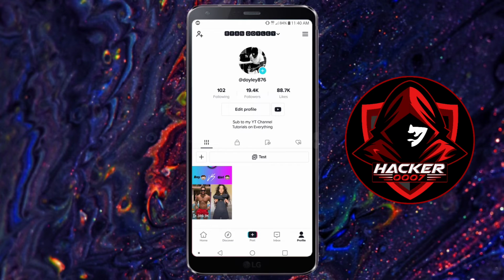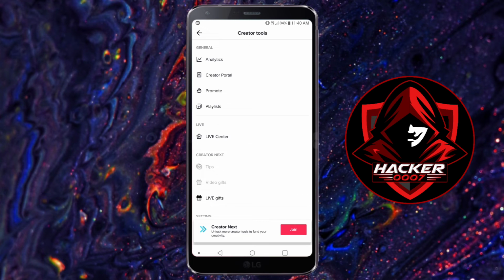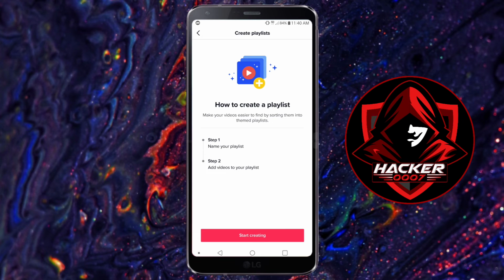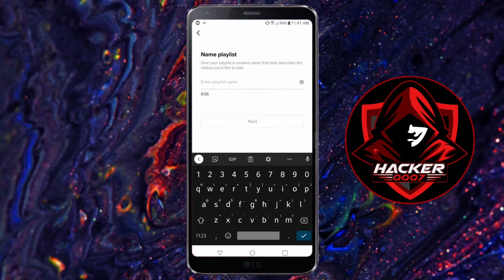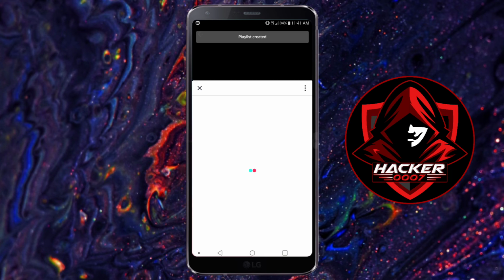How to Create a Playlist on TikTok 2022 (Quick Guide) | Enable Playlist Option on TikTok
This video will show you how to create playlists on TikTok. This is pretty easy to do so enjoy.

Topics covered in this video:
how to create a playlist on TikTok
how to use the playlist feature on TikTok
how to make a playlist on TikTok
how to fix the TikTok video playlist feature not showing
how to get the playlist feature on TikTok
TikTok playlist feature
how to get the TikTok video playlist feature
TikTok video playlist feature
how do I make a playlist on TikTok?
how to create a playlist on TikTok android
playlist option TikTok